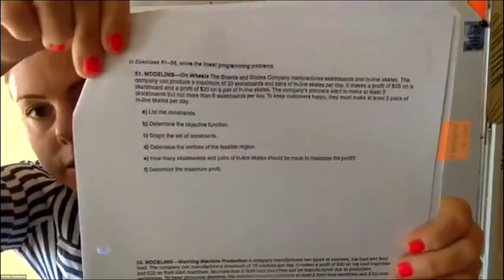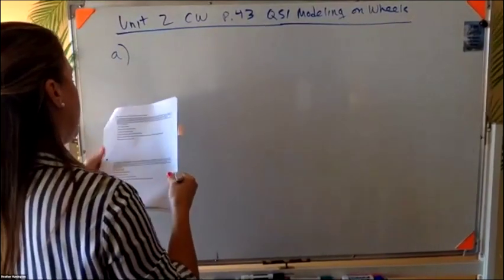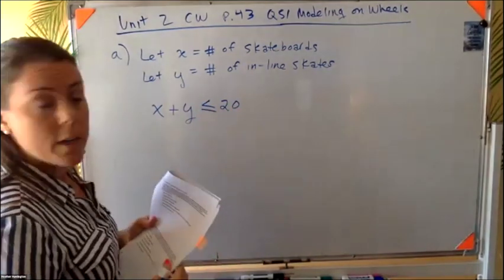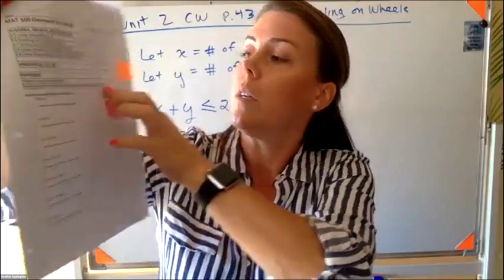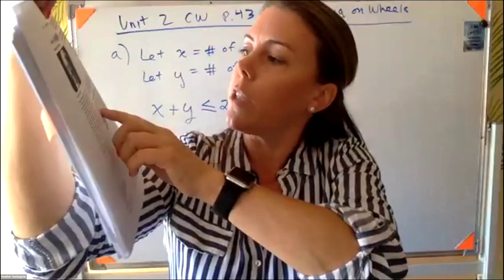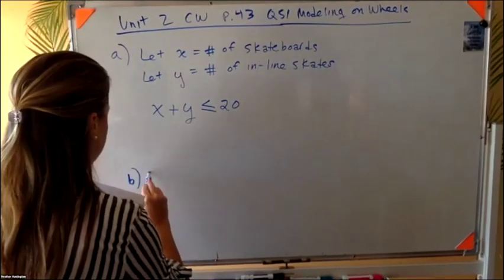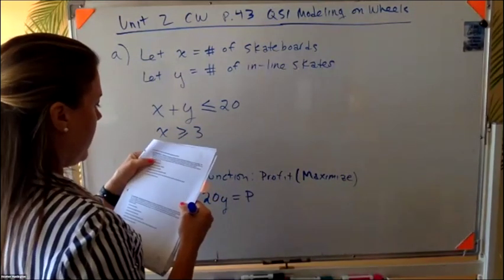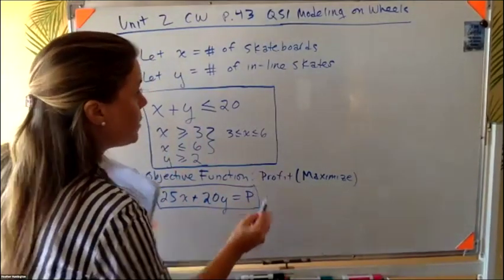Unit 2 CW Q109 Part 1 - Linear Programming with Skateboards and In-line Skates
Old Classwork Packet p. 43 Q51